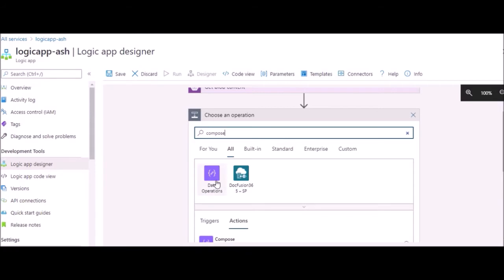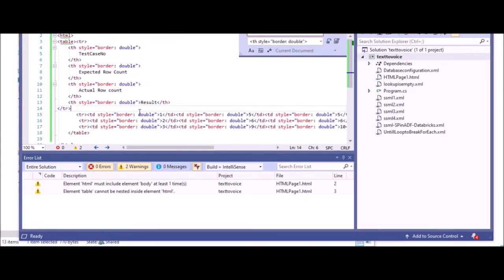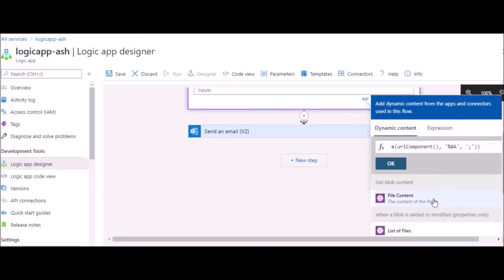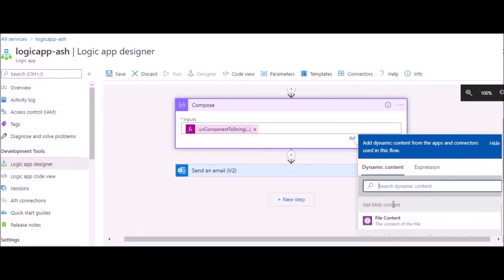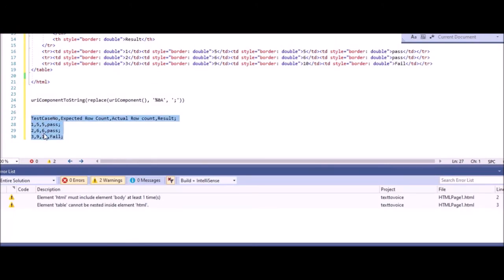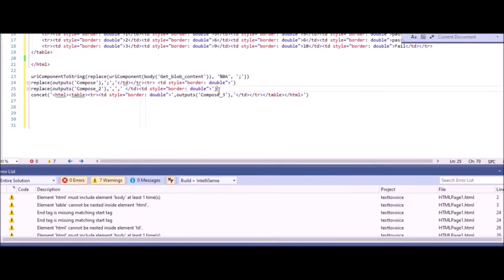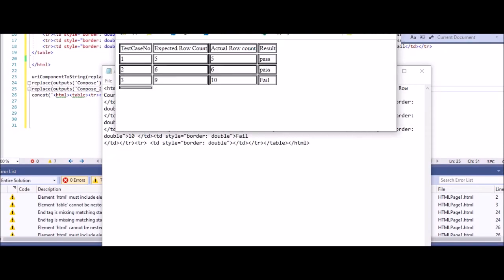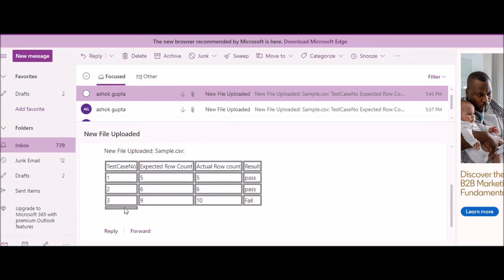🔴 Live Demo | How to Convert csv to HTML table in logic app/power Automate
Here are the code snippet used:
uriComponentToString(replace(uriComponent(body('Get_blob_content')), '%0A', ';'))
we can not give angle bracket  in description henced could not copy replace function code.